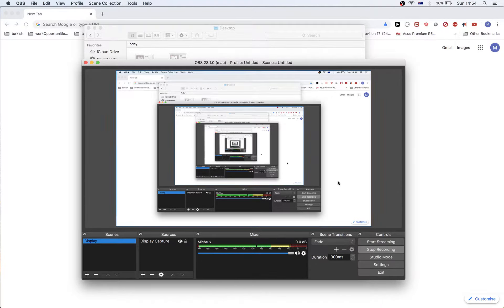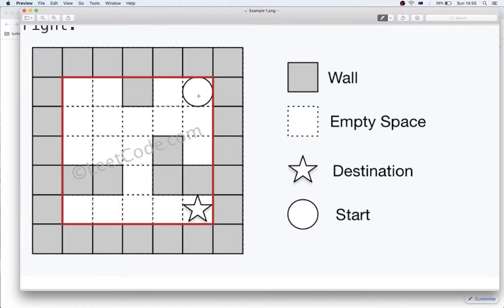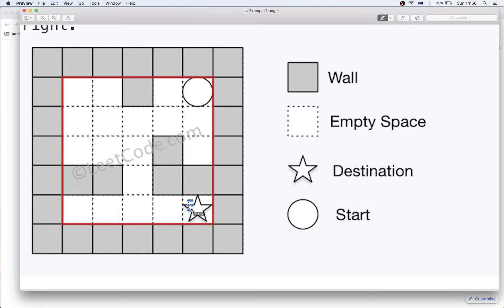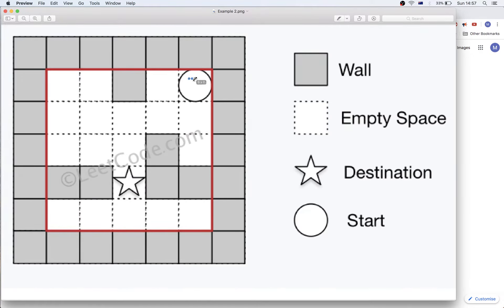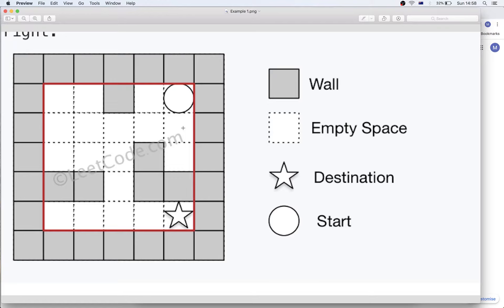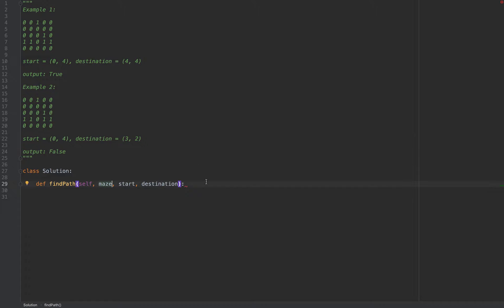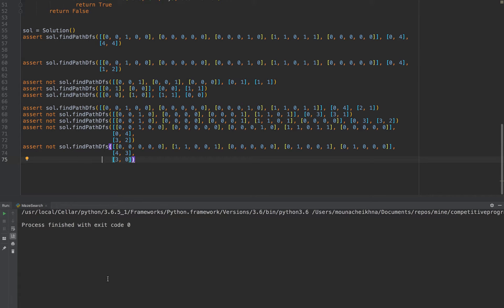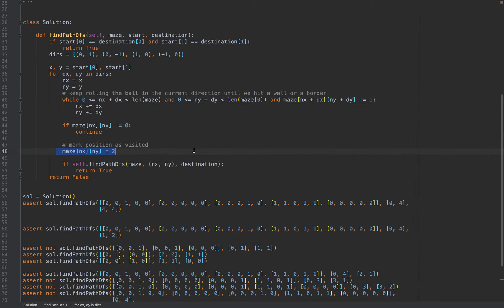Search a Maze Problem: BFS and DFS solution